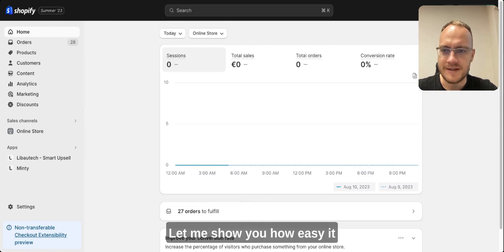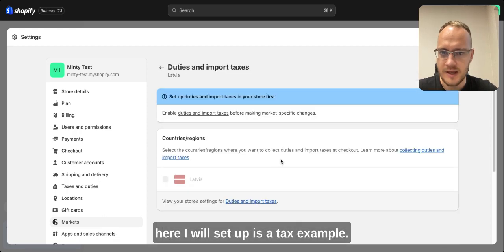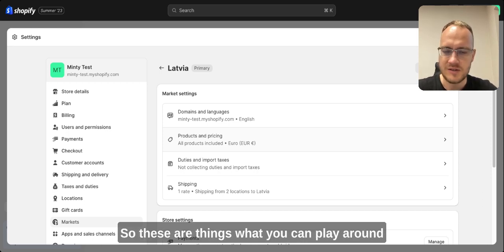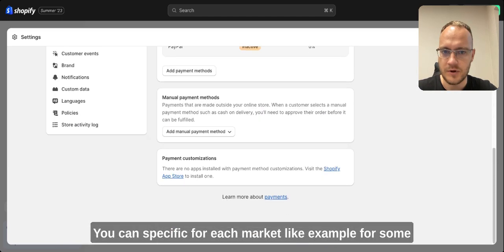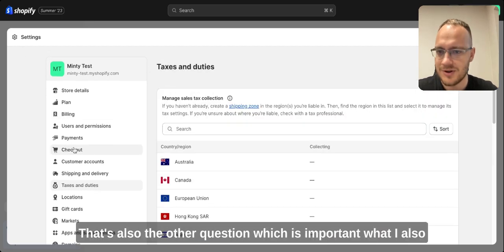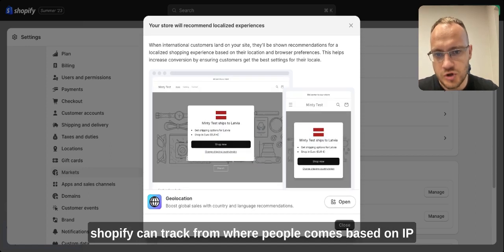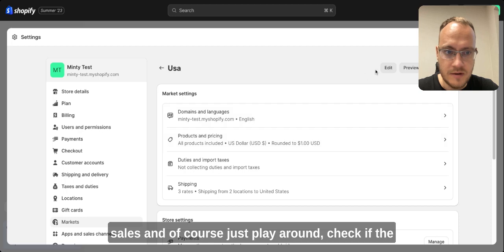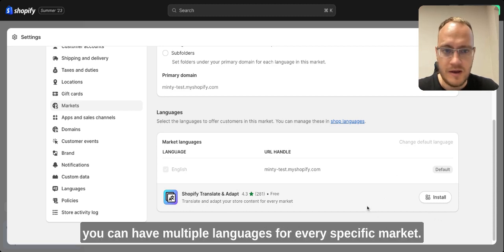Setting up Shopify Markets for International Selling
Learn how to easily set up Shopify Markets for international selling. This video guide shows you step-by-step how to target specific countries, adjust taxes and shipping rates, and customize payment options for each market.